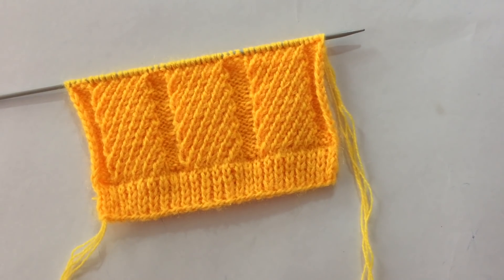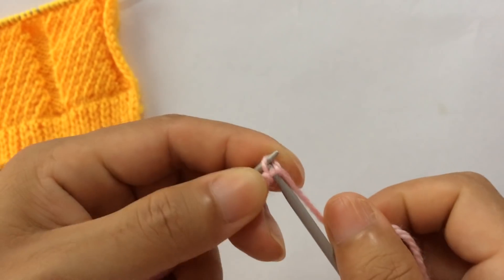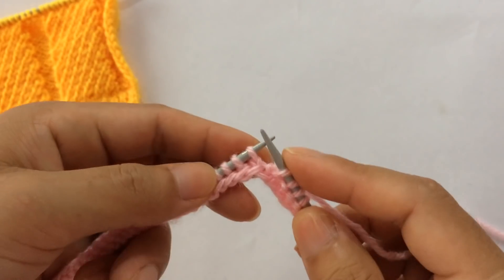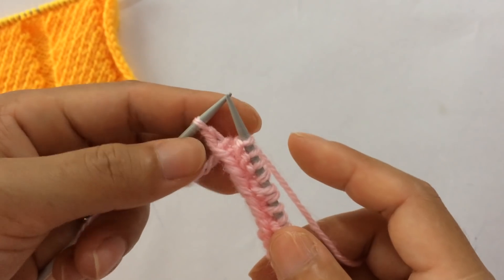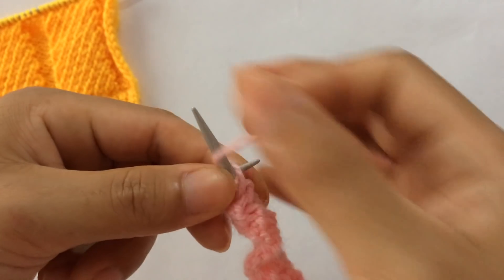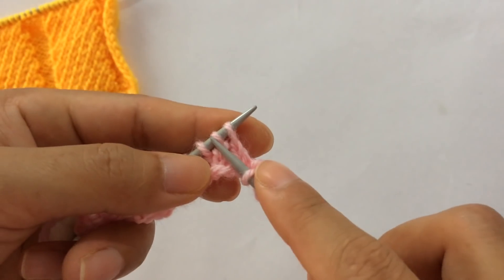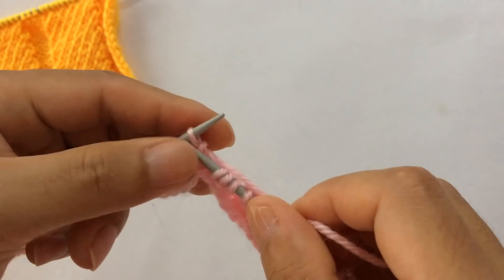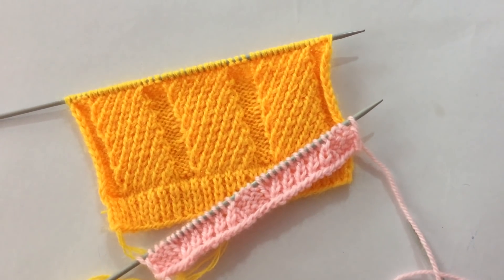Knitting Stitch pattern For Gents/Ladies Sweater